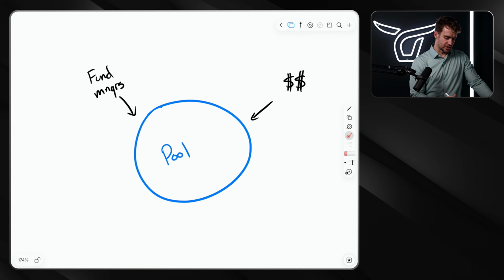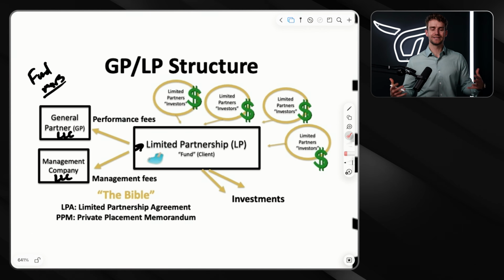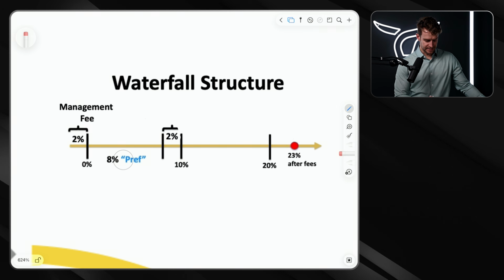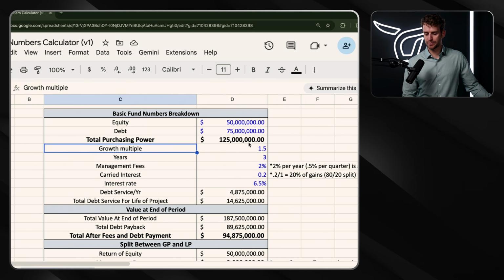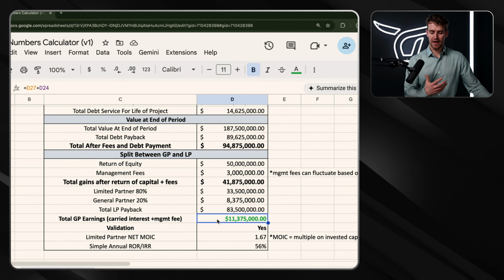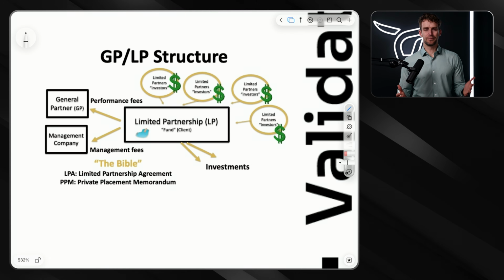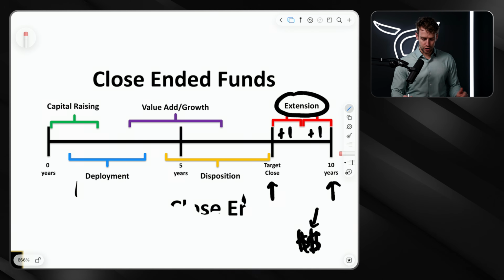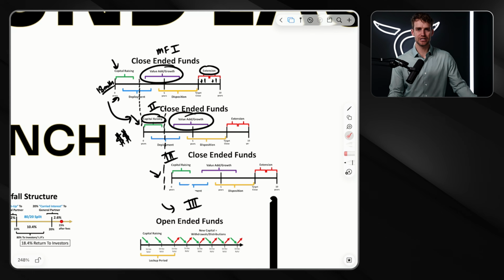How Real Estate Funds Actually Work ($50M Example Explained)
In this video, Bridger Pennington walks through a step-by-step $50 million real estate fund example, showing exactly how large real estate firms raise capital, use leverage, buy properties, and split profits with investors.

You’ll learn:
• What a real estate fund actually is
• The GP/LP structure used by most investment funds
• How investors (LPs) and fund managers (GPs) make money
• The 2 and 20 waterfall structure explained simply
• How leverage turns $50M into $125M of purchasing power
• What the typical life cycle of a real estate fund looks like
• How investment firms scale to billions in assets under management

We also break down how a $50M real estate fund could grow into $187M in property value, and how profits are split between investors and fund managers.

This structure isn’t just used in real estate — it’s the same model used by private equity funds, venture capital funds, and private credit funds.

If you want to understand how large investment firms operate, this video will give you a clear framework.